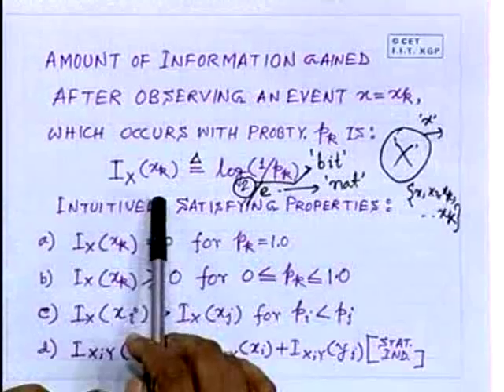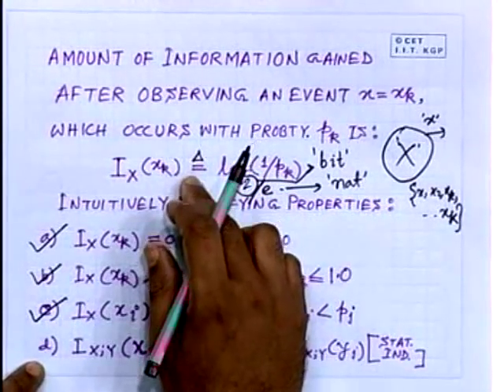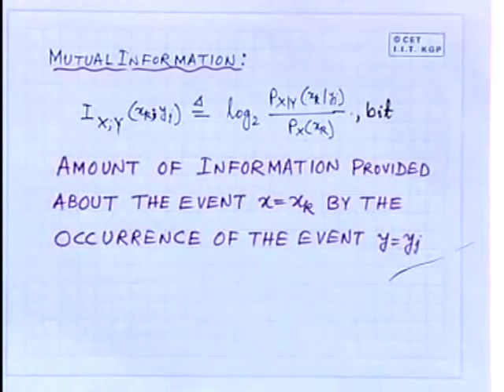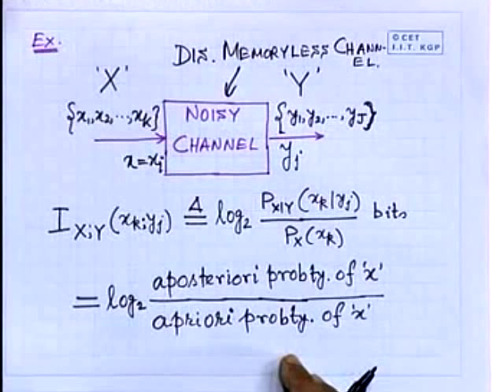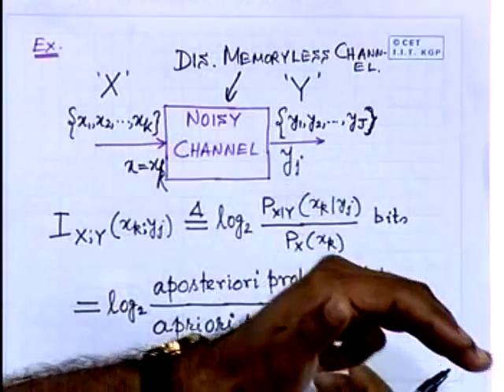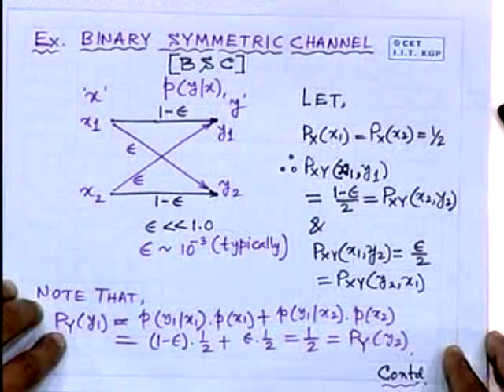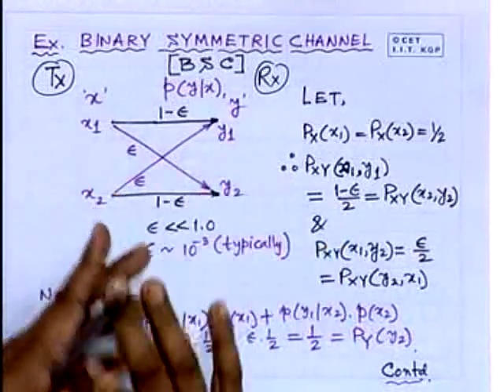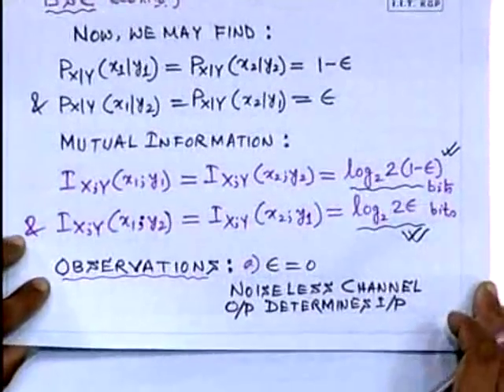7. Measure of Information